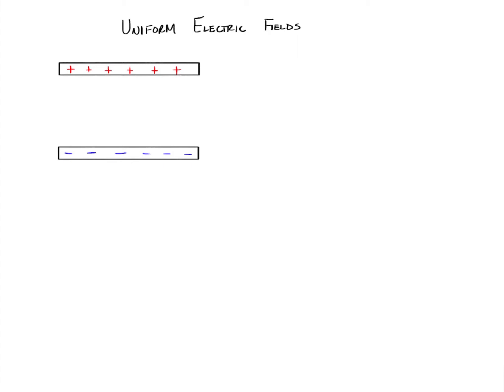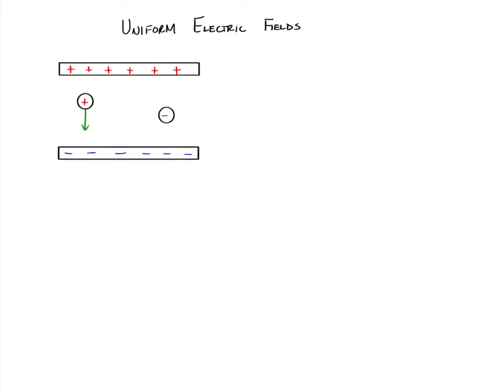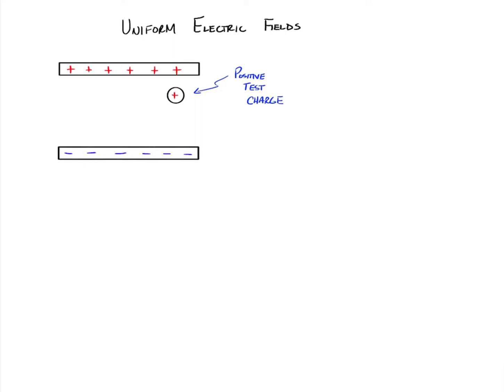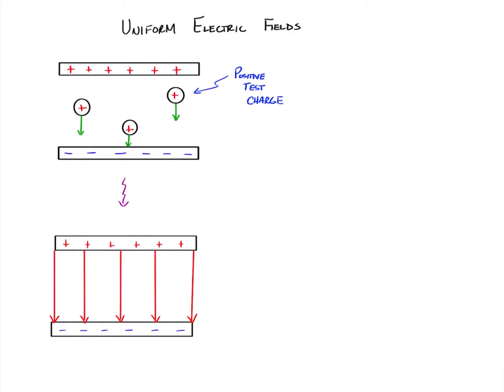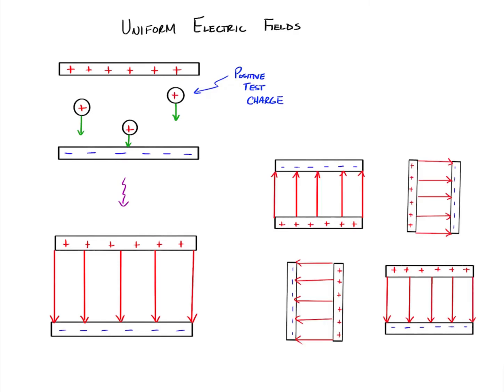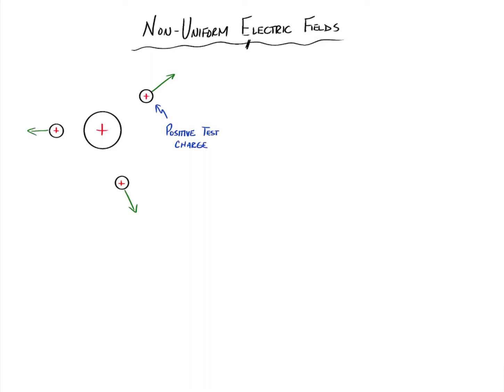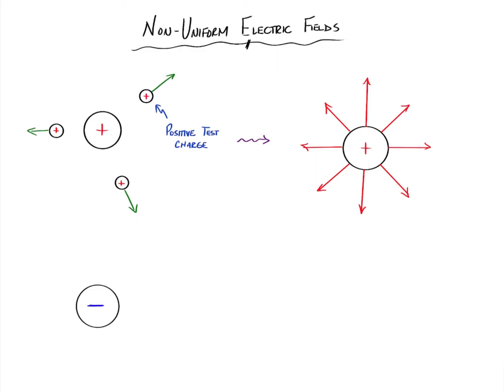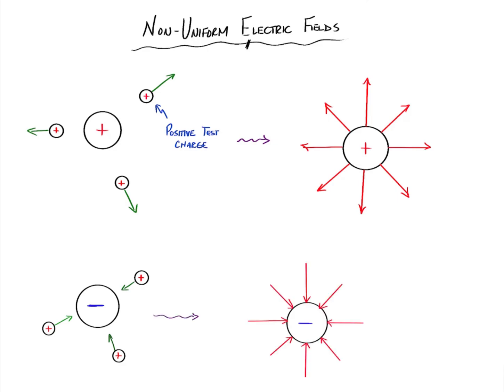Electric Field Basics (Video 1/47)